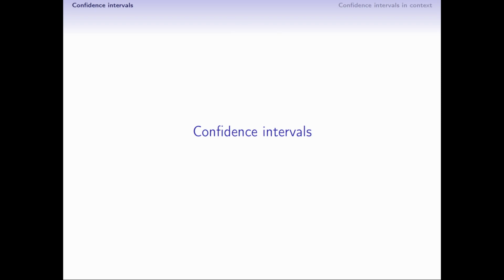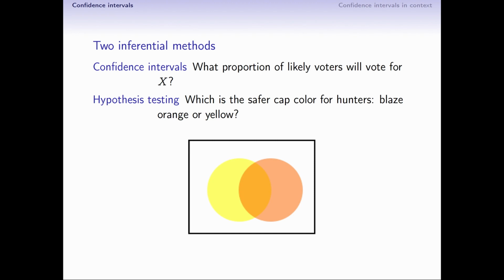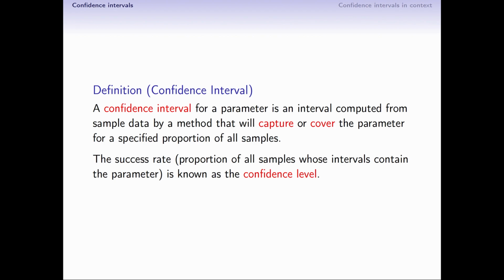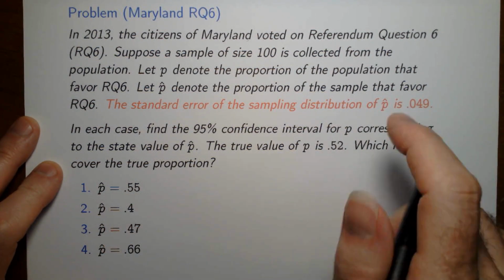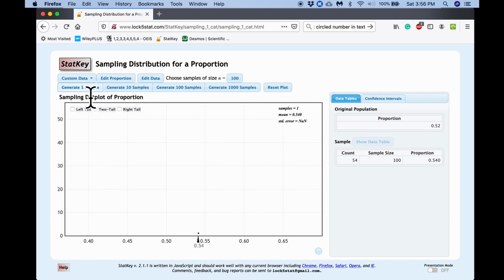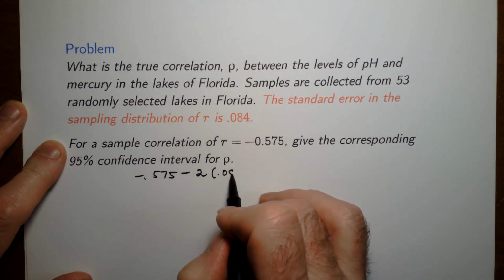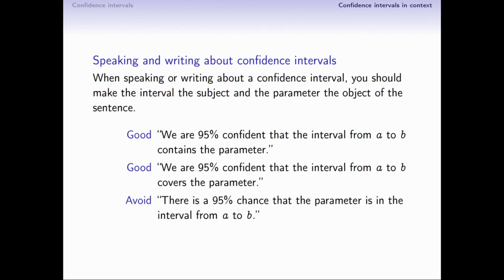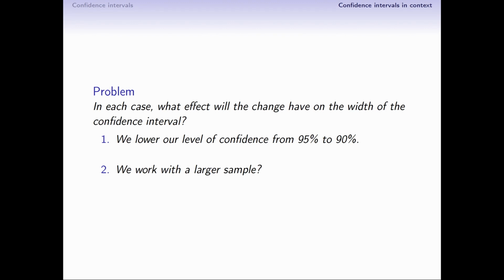MTH 120: C3S2